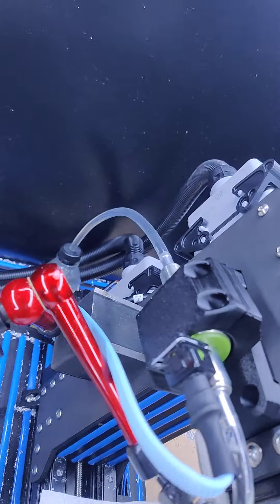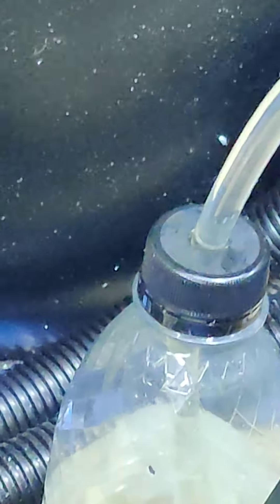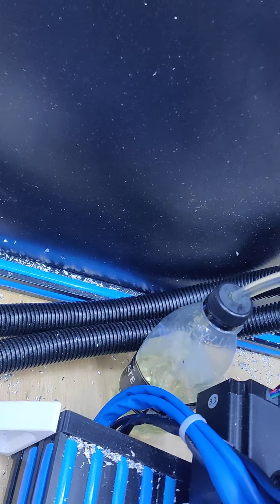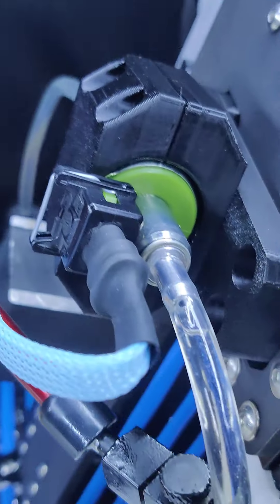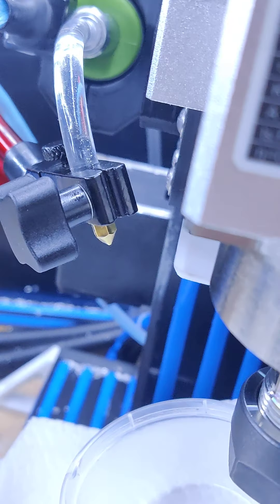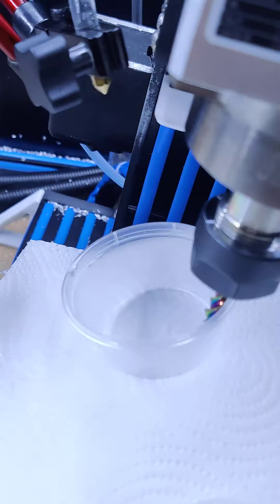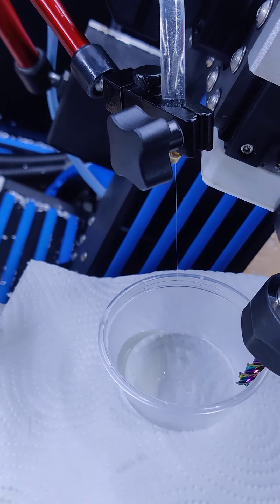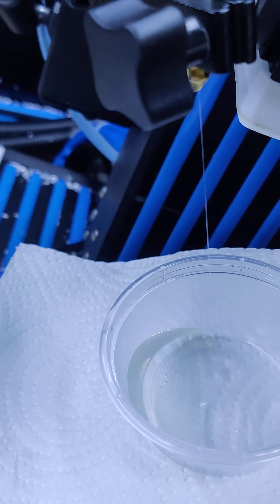Diesel Heater MQL Test, Mounted on Millennium Machines Milo V1.5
Diesel heater MQL update!